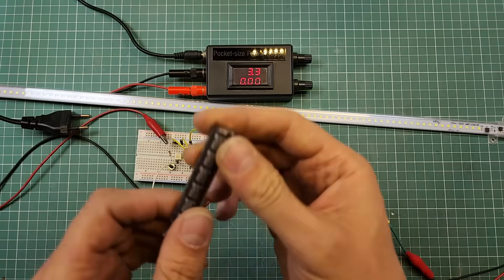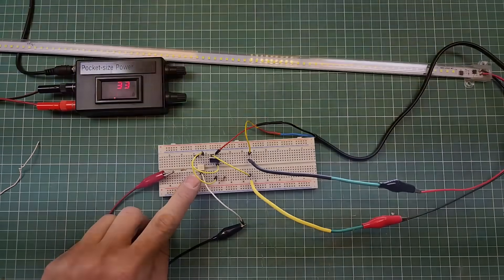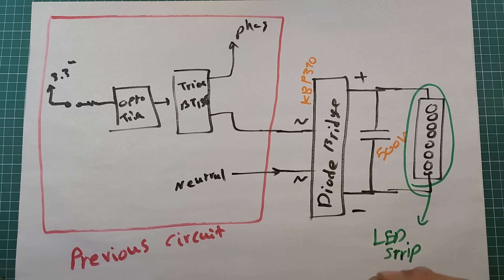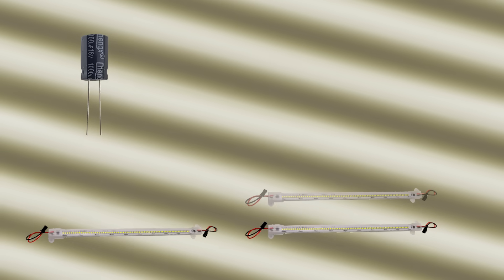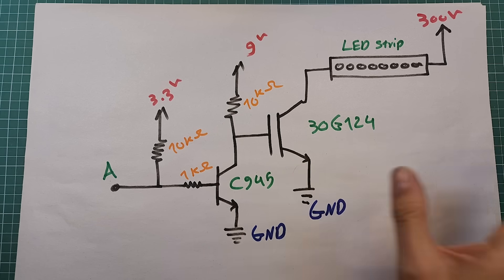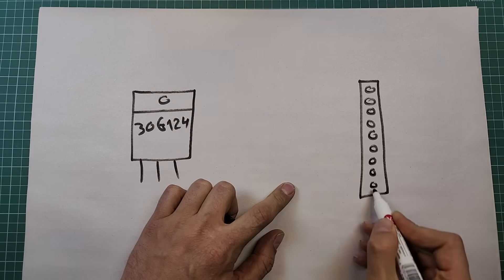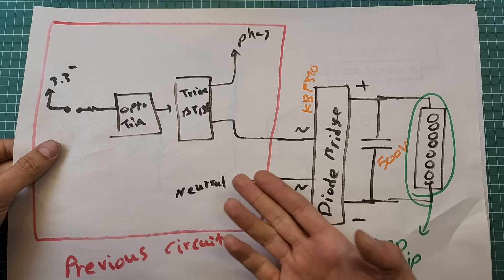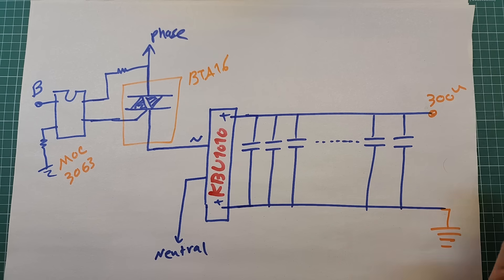Triac or IGBT? Choose wisely!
In this video you will see how i design a circuit to switch high voltage loads using both triac or IGBT.
by the way, this video is part 3 of 10-channel flicker-free lighting system project.
In this video you will learn Triac circuit and IGBT and also you will see how to eliminate flicker in a lighting system.